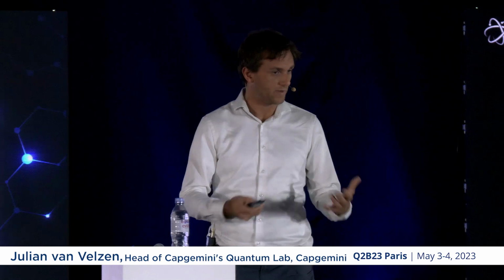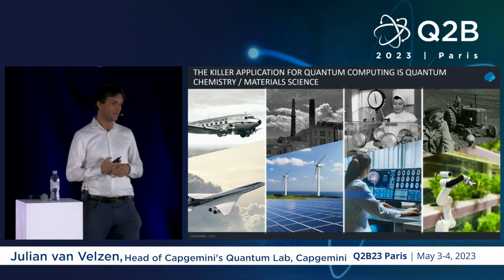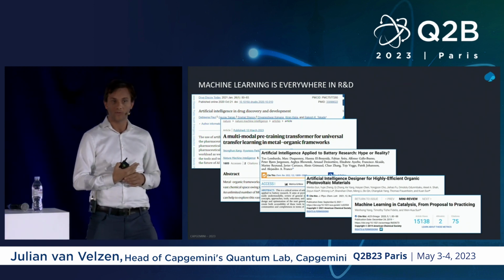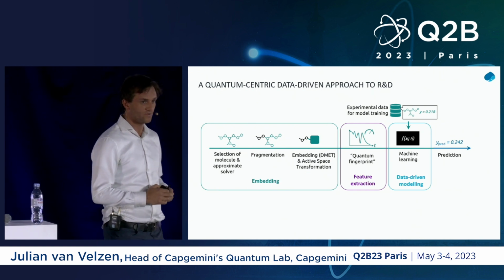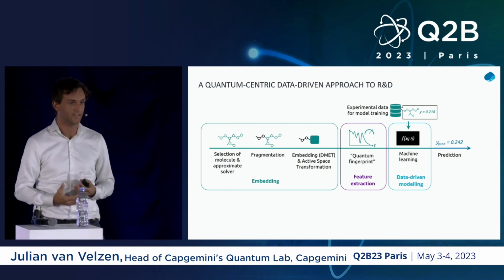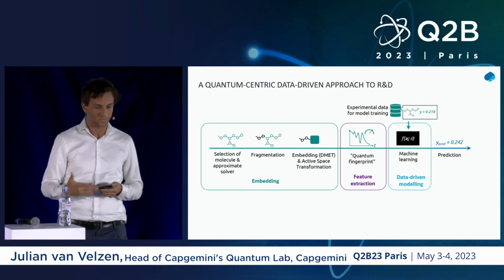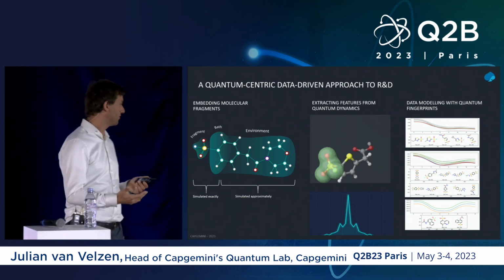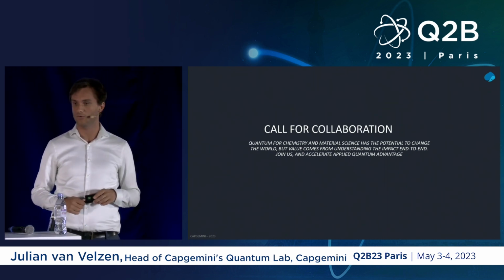Q2B 2023 Paris | Quantum-centric Data-Driven R&D – Capgemini’s Quantum Lab | Julian van Velzen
Julian van Velzen, Head of Capgemini's Quantum Lab, Capgemini | Quantum-centric Data-Driven R&D (QDDRD) – Capgemini’s Quantum Lab